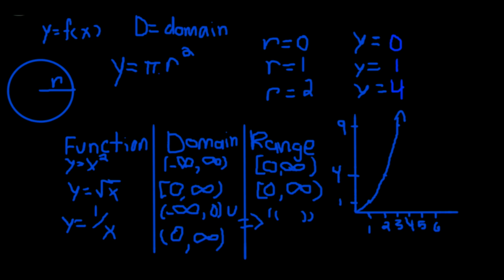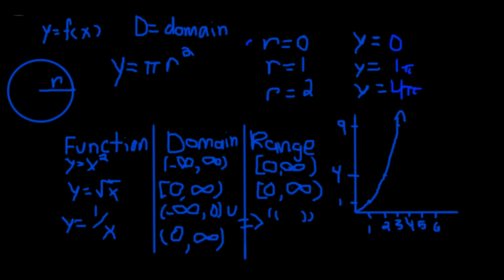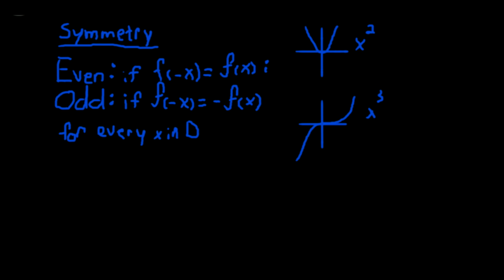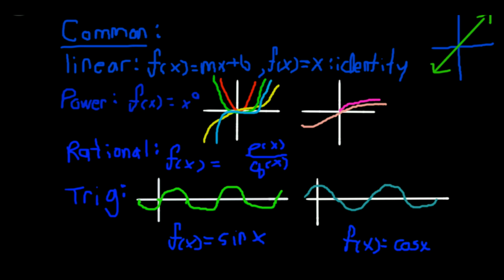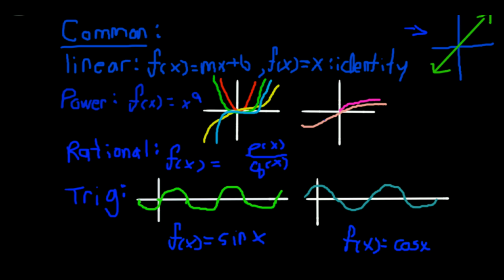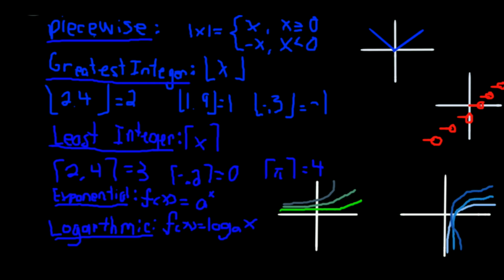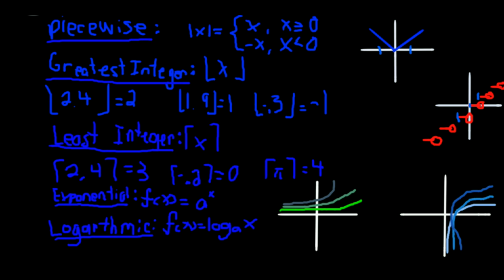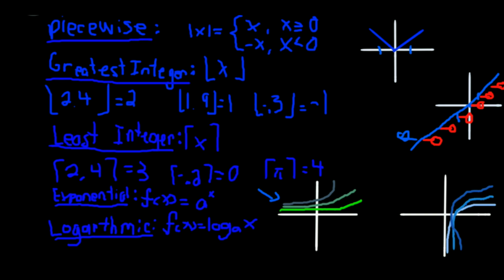Learn Calculus 1 | Intro to Functions | Review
Calculus is one of the most challenging subjects that students study. It is far different from algebra and geometry, therefore it can be a challenge. My goal is to upload a series of lectures that teach you the entire Calculus I curriculum based on a real college syllabus. Five chapters will be covered, ranging from functions to integrals. By breaking them down and then providing example problems we will start to learn the fundamentals of calculus in a easy, fun way. This is a great review for students who have already taken calculus, and for those who haven’t!

Today is a discussion of functions. It should be a review of algebra for most. Once we dig into the real meat of calculus, more example problems will be provided.

Check my vlogs on facebook: Jake Ziemba